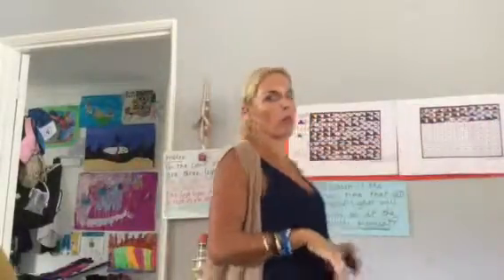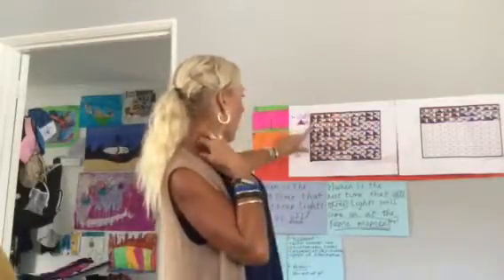Assessment 2: Presentation on a mathematical problem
Cindy Burke:
Lighthouses mathematical problem
Presentation